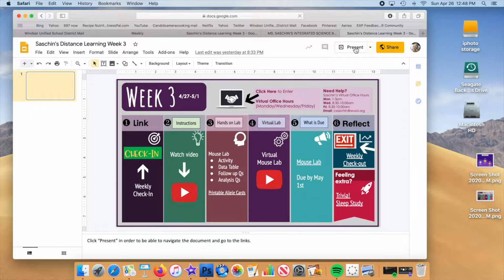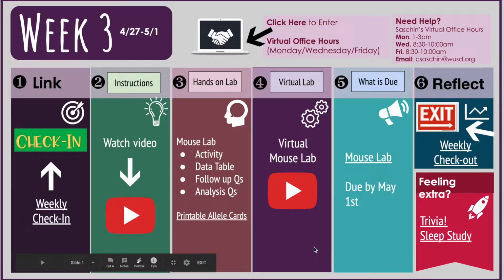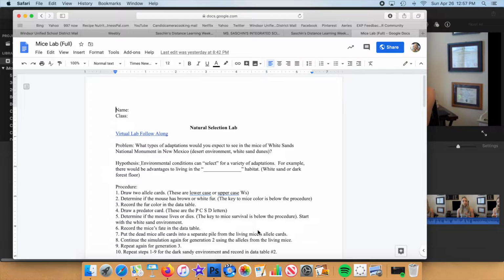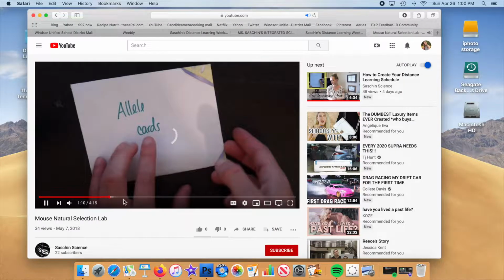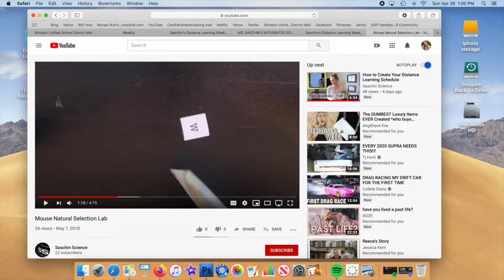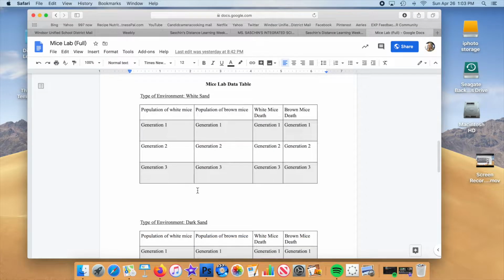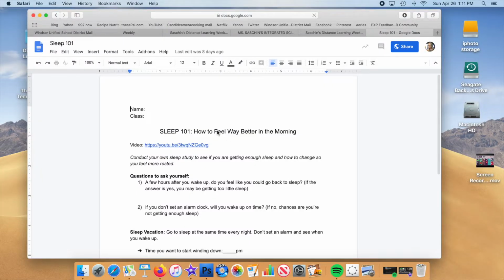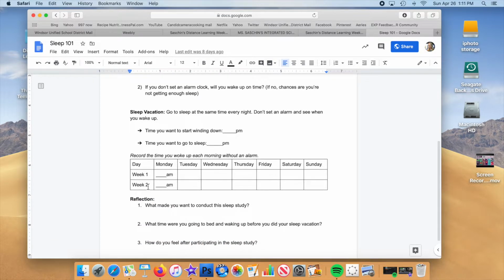Week 3 Instructions: April 27-May 1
Here's a rundown of how to complete the Mouse Lab due Friday May 1st as well as some optional activities.  Please submit the google doc on Google Classroom.